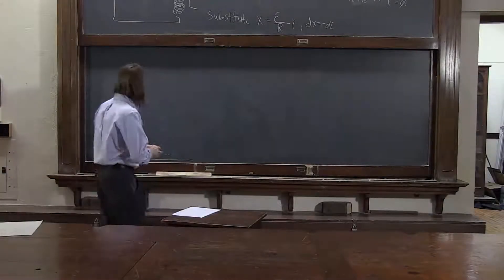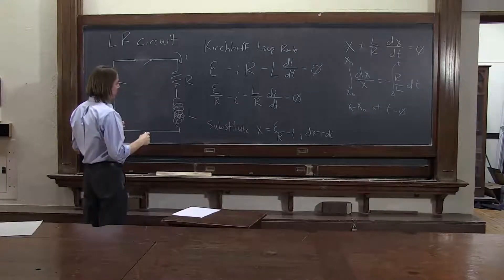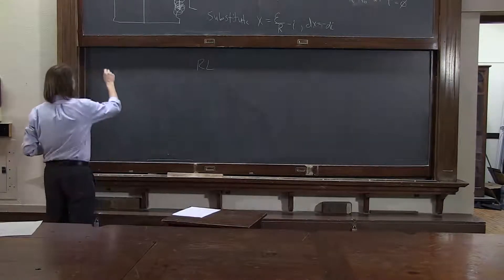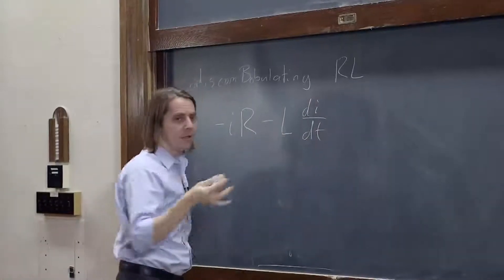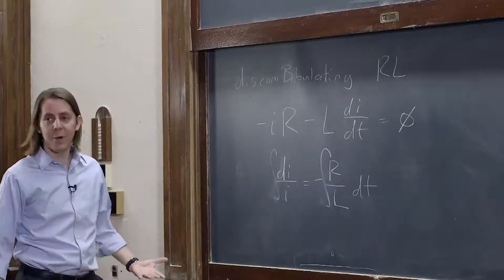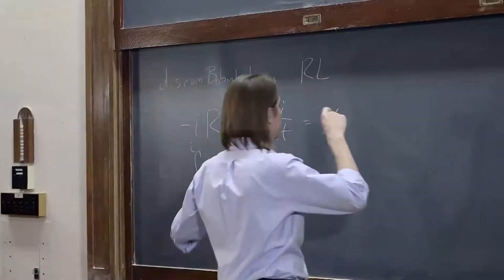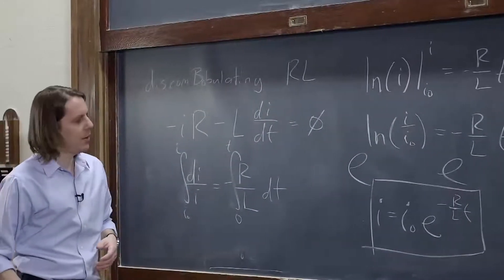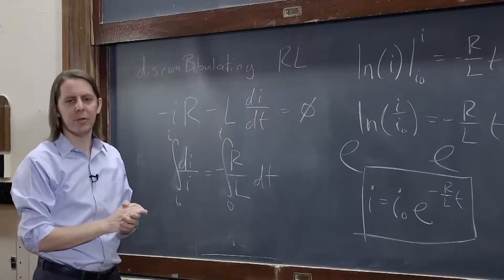PHYS 102 | LR Circuits 5 - Discombobulating the LR Circuit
You "charge" and "discharge" an RC circuit.  What do you do to an LR circuit?  I'm going with Combobulate and Discombobulate.  Here is the math behind discombobulating an LR circuit.